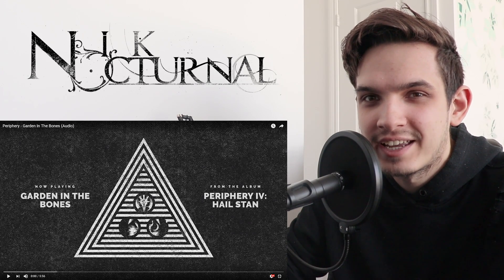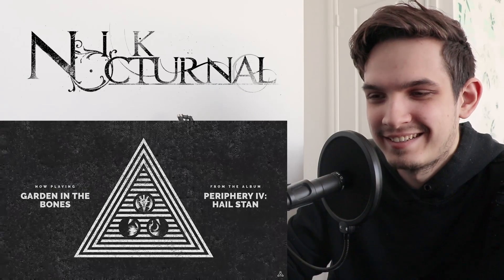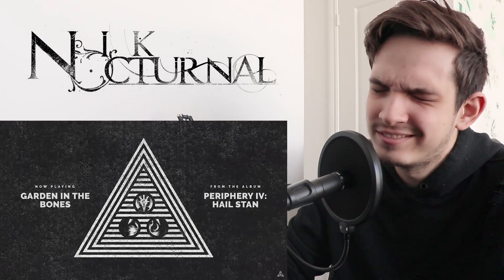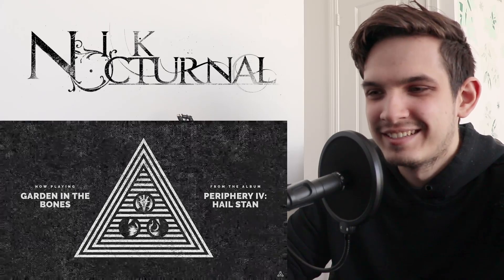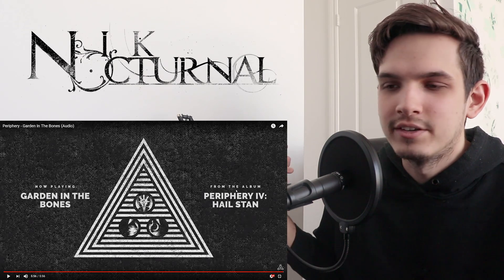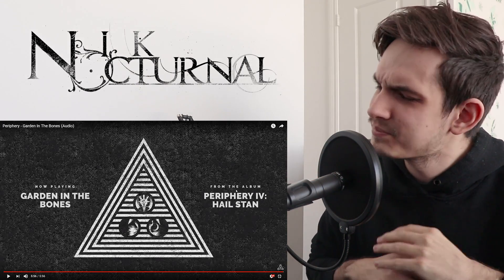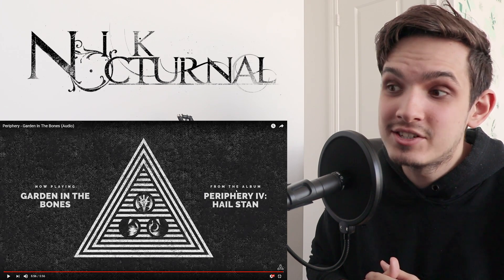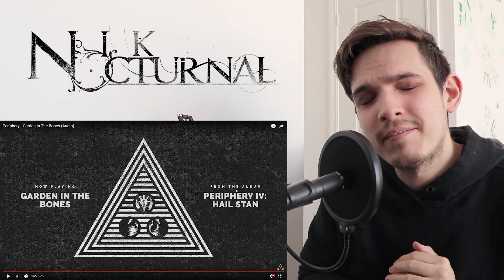Metal Musician Reacts to Periphery | Garden In The Bones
A metal musician's perspective on the new Periphery track, "Garden In The Bones"